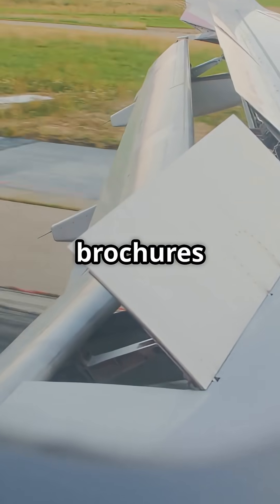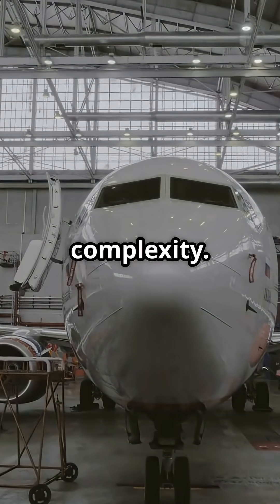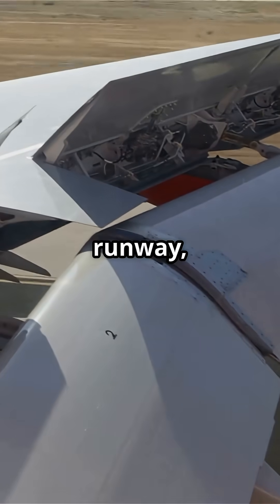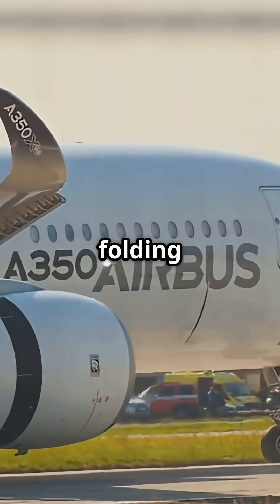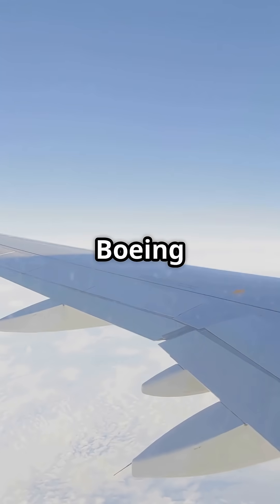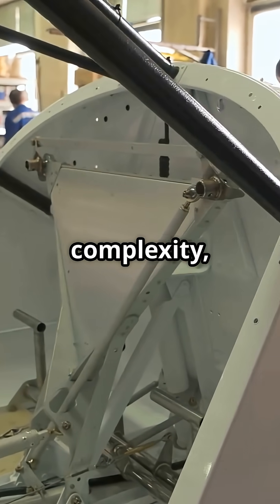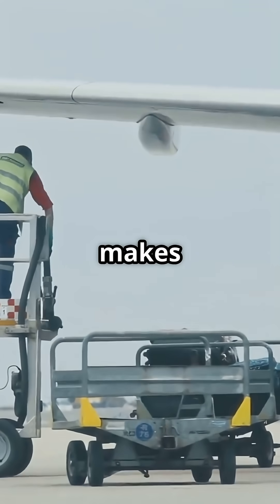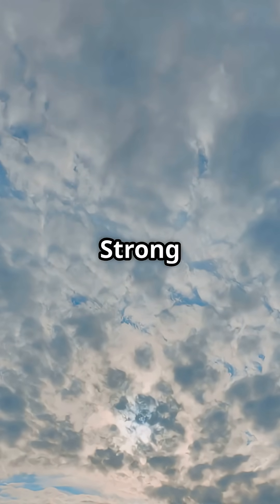Boeing 777X Folding Wings — Genius Innovation or Needless Complexity?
Boeing 777X vs Airbus A350: Is the Folding Wing Genius or Madness?